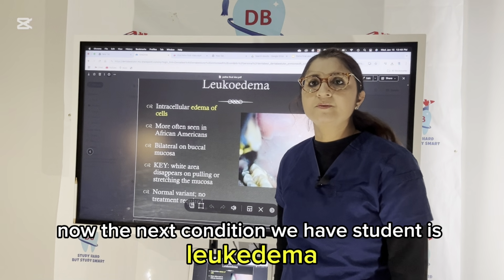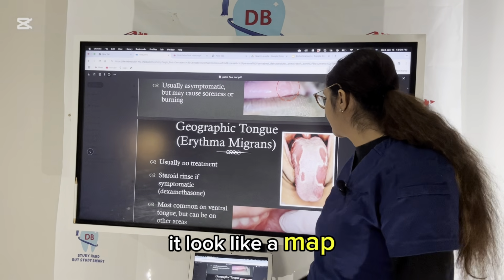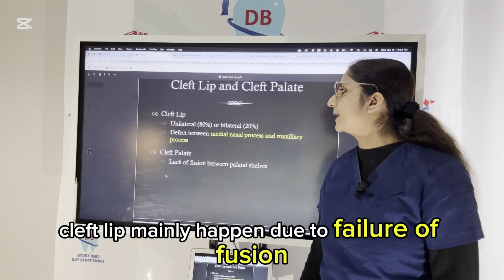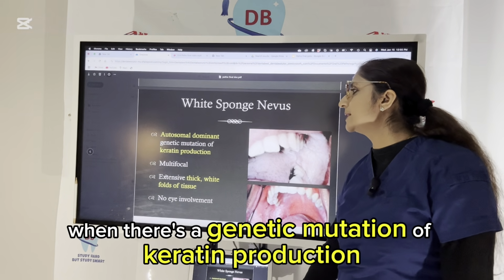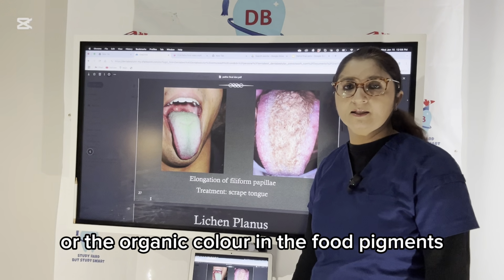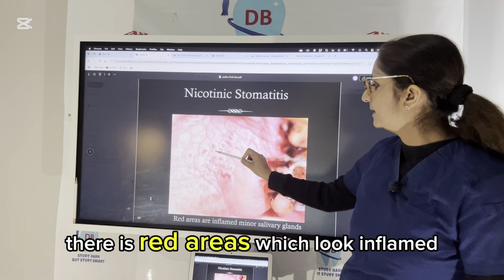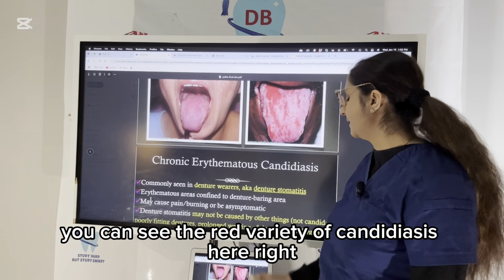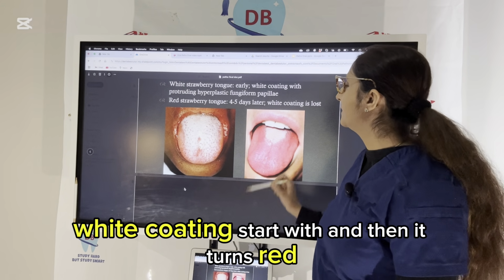Important Oral Lesions in Oral Pathology’s | Diagnosis, Clinical Features & Management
Learn about the most important oral lesions in oral pathology in this comprehensive dental lecture by Dr. Sehar. This video covers clinical features, diagnosis, differential diagnosis, and management of common oral lesions frequently asked in dental exams such as INBDE, ADAT, and AFK.

📚 What You Will Learn:
✔️ Common oral lesions and their causes
✔️ Clinical appearance and diagnosis
✔️ Benign vs premalignant lesions
✔️ Important exam points for INBDE / ADAT / AFK
✔️ Patient management strategies

🎓 Perfect for dental students, international dentists, and oral pathology learners.

Important Oral Lesions in Oral Pathology | Diagnosis, Clinical Features & Management